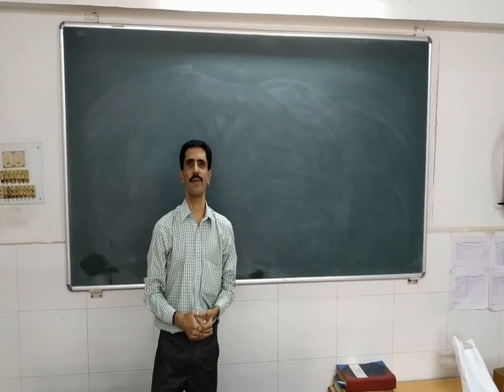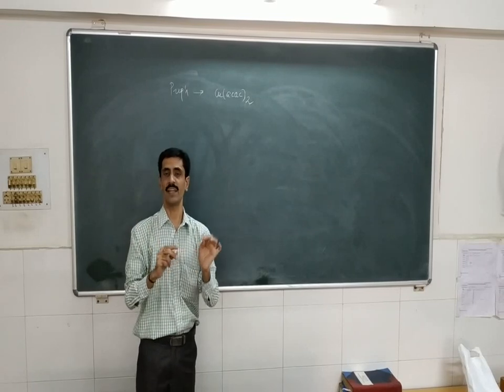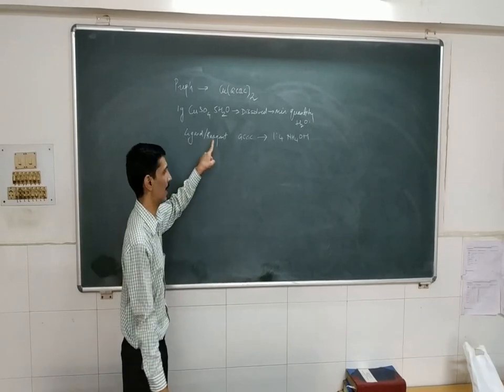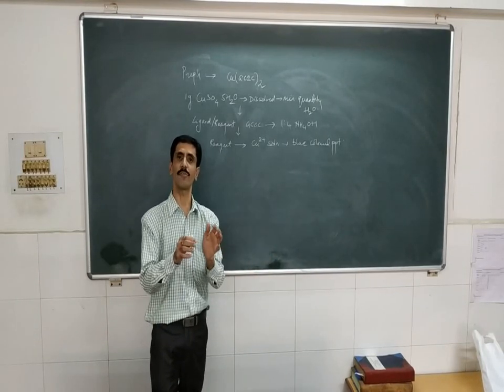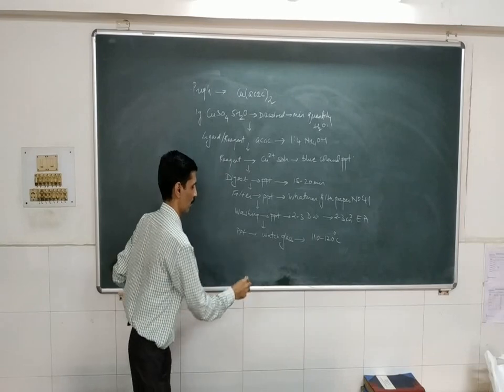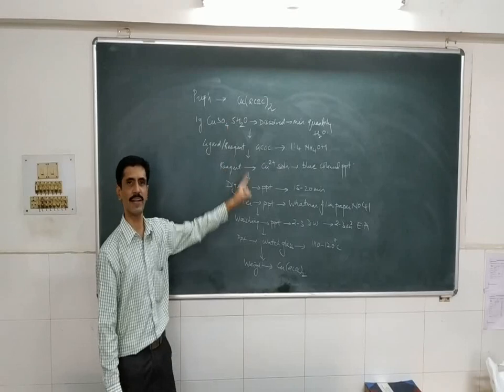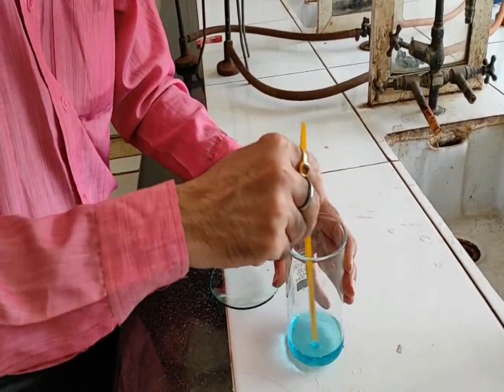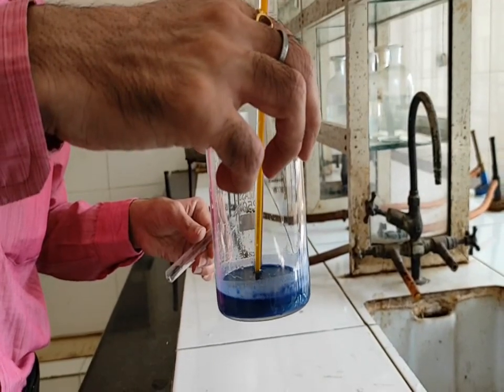Preparation of bis(acetylacetanato)copper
This is a video based on the practical demonstration of the preparation of Inorganic Complex.

Also Watch out my video